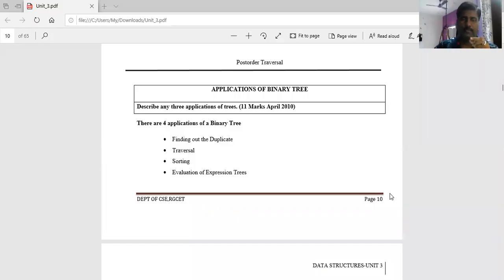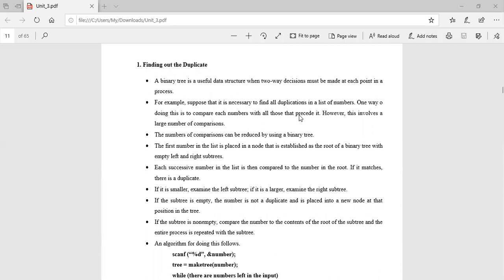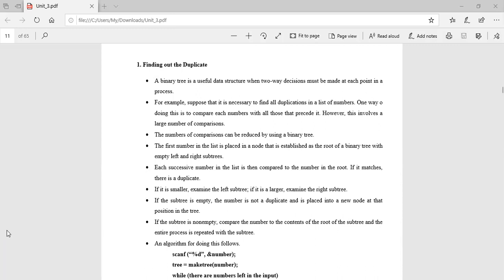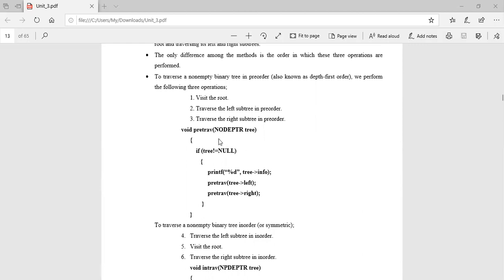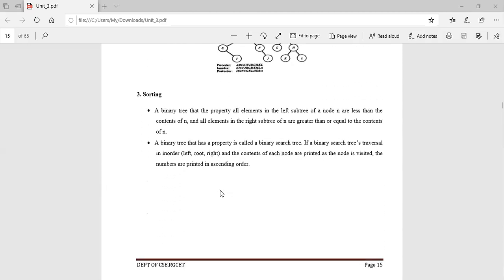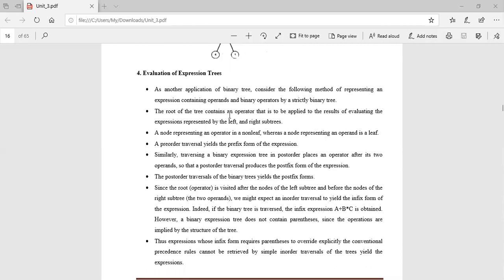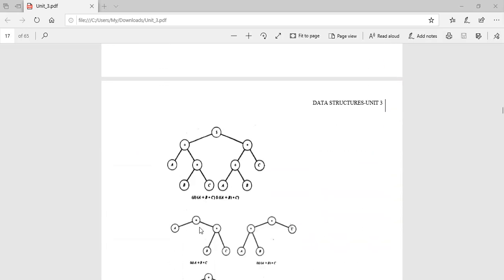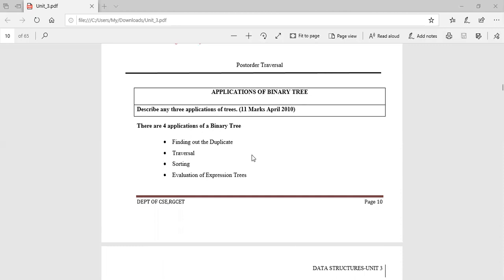Application of Binary Tree - Dr. A. Subramani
M.V.Muthiah Government Arts College for Women, Dindigul